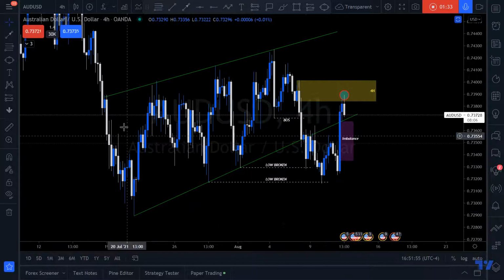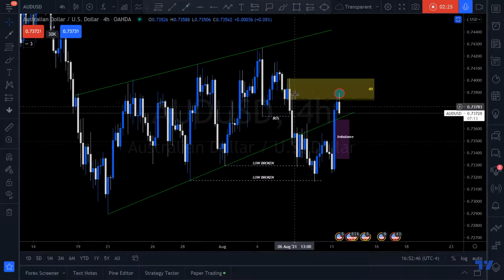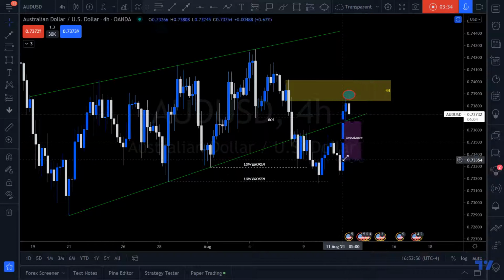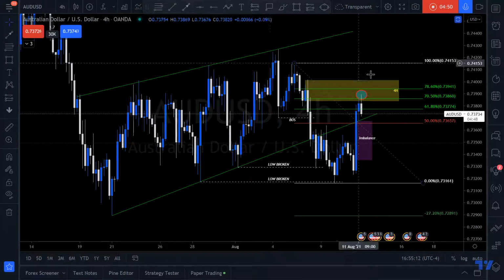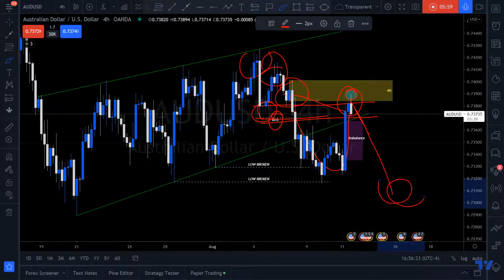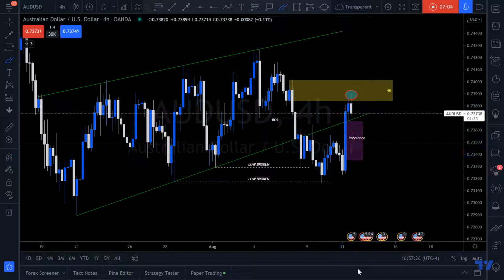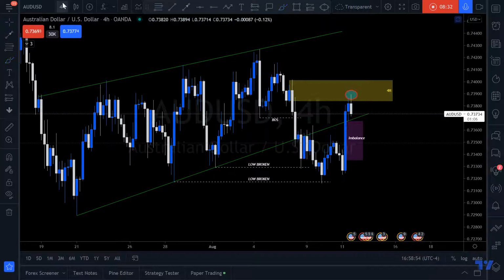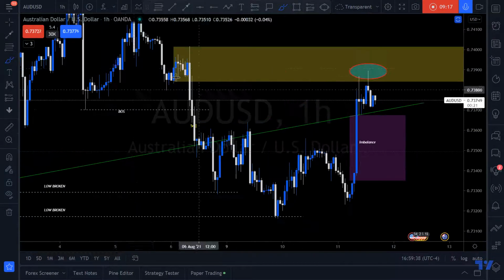AUDUSD: Feelin' Bearish...?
In this video, I present my analysis for your consideration.
- Price has hit a 4H Supply Zone
- The bullish "news candle" is due a pullback
- Hit the 70% fib
- Bear Flag pattern is playing out
- Looking for the H&S pattern to complete on the 1H TF.

Check out the video... and learn to earn.